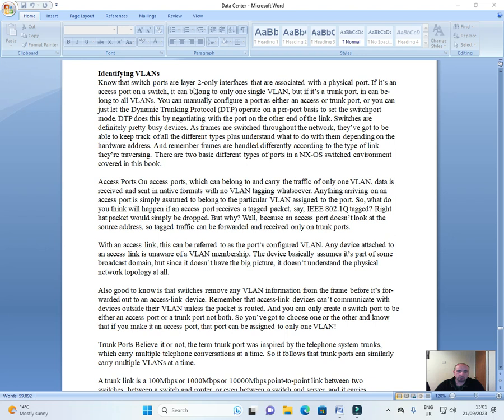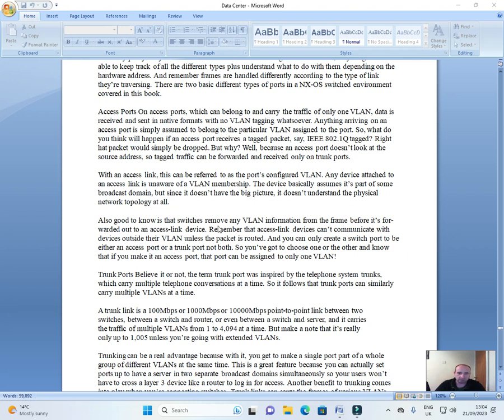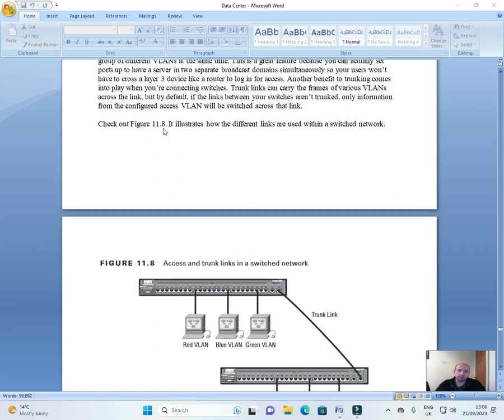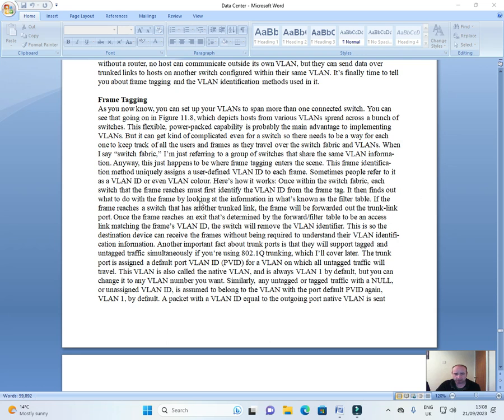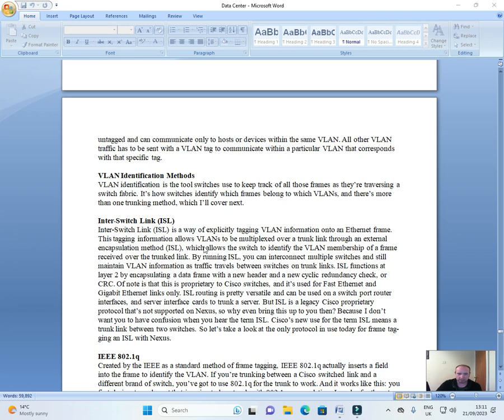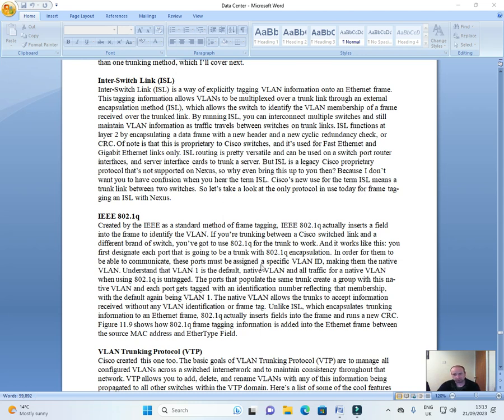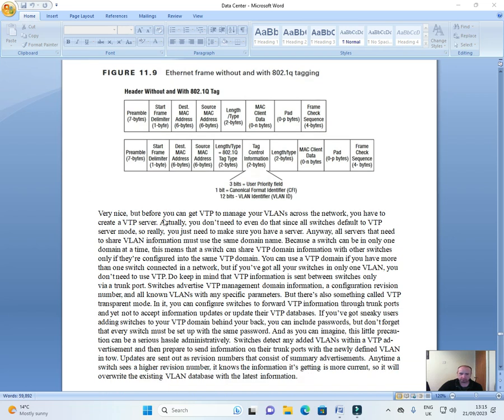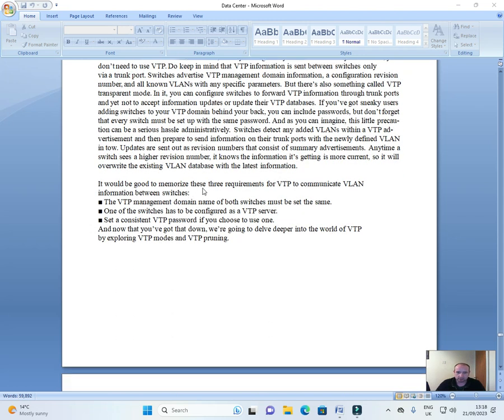Data centre part 35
Identifying VLANs
Frame Tagging
VLAN Identification Methods
Inter-Switch Link (ISL)
IEEE 802.1q
VLAN Trunking Protocol (VTP)